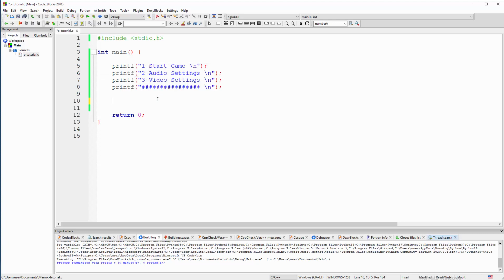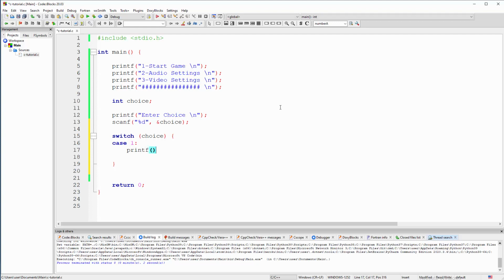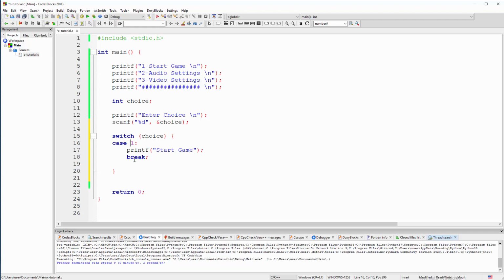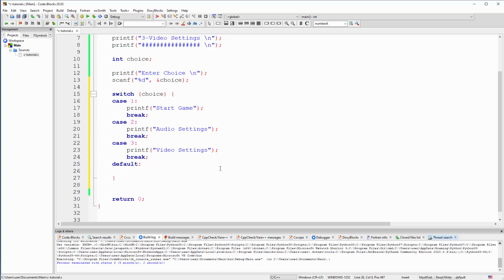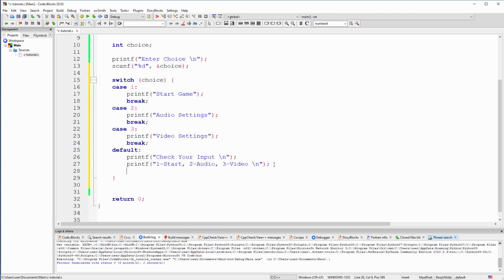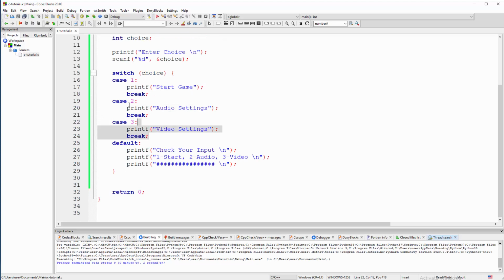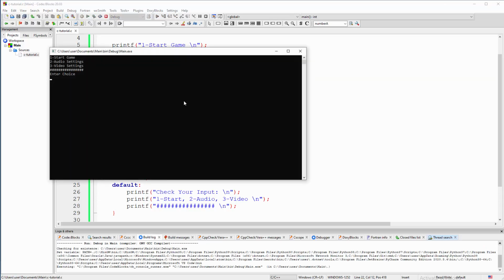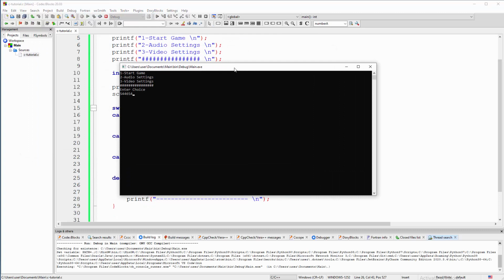C Tutorial - 9 - How to Understand Switch Statement with User Input